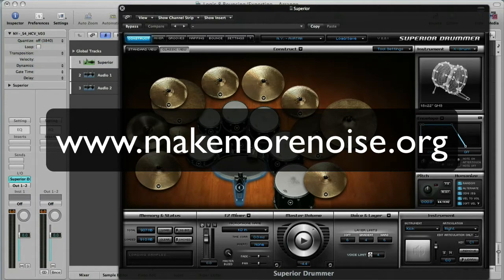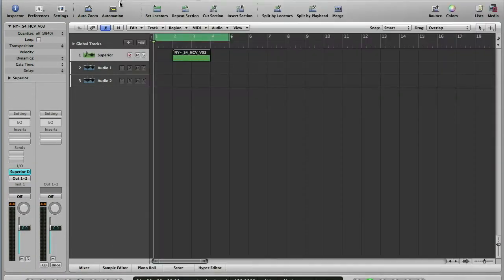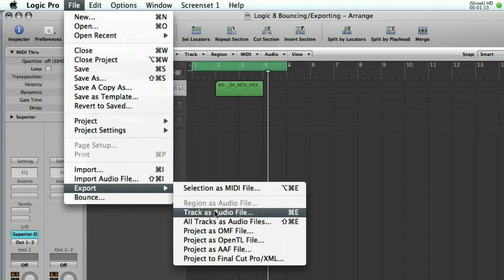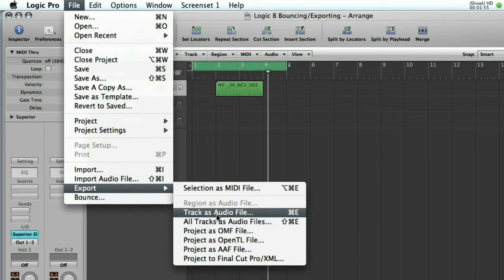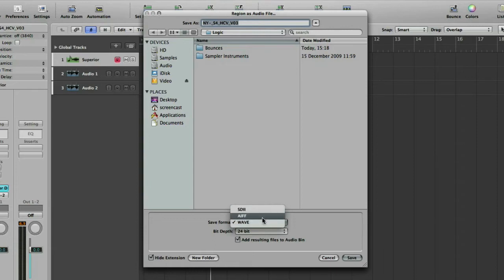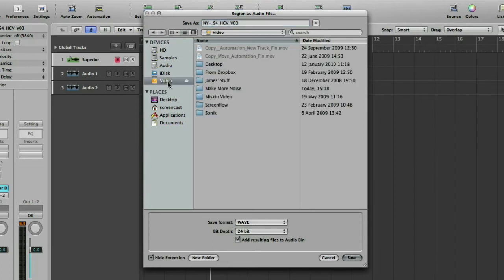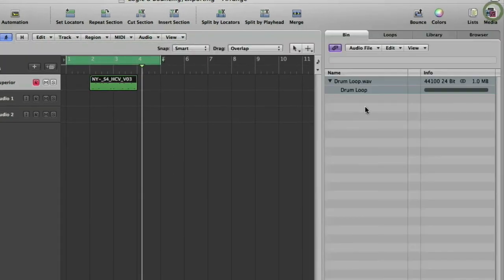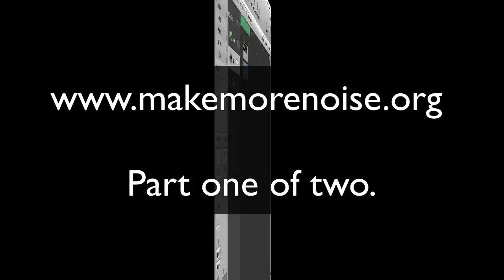Logic 8 Bounce Export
Part one of a video explaining to bounce or export midi to audio.